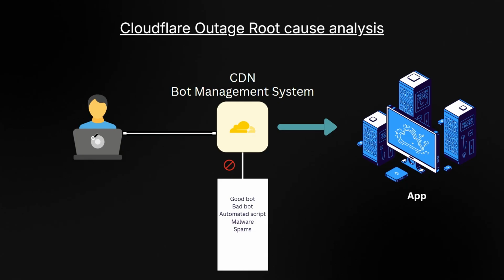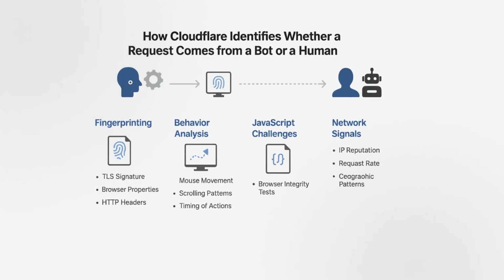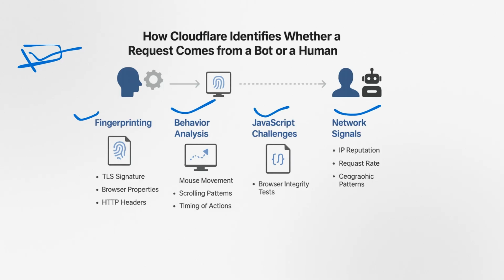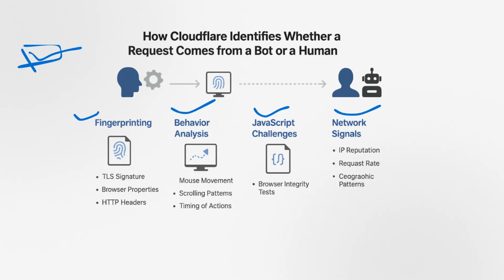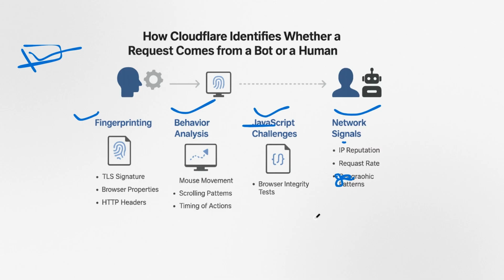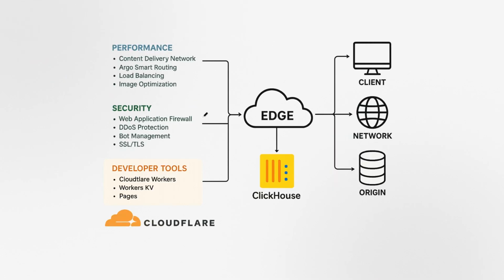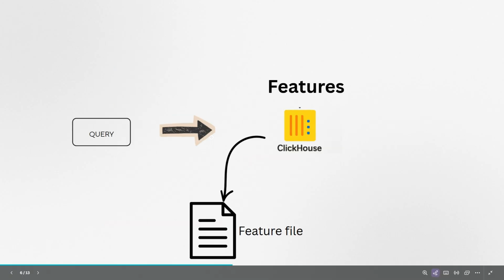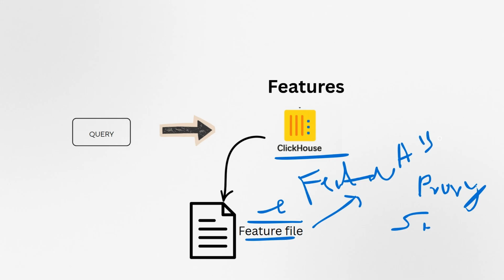How the Cloudflare Outage BROKE the Internet | What Really Happened?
What happens when the world’s biggest internet backbone goes down?
In this video, we break down how the Cloudflare outage disrupted the global internet, why it happened, and what it tells us about internet infrastructure, DNS, routing, and CDN dependency.

You’ll learn:

What caused the Cloudflare outage

How Cloudflare’s network works

Why so many websites and apps went offline

How CDN + DNS failures cascade across the web

What Cloudflare did to fix the issue

What we can learn from this outage

If you rely on Cloudflare for websites, APIs, or apps — this will help you understand the risks, the architecture, and the prevention strategies Cloudflare uses.